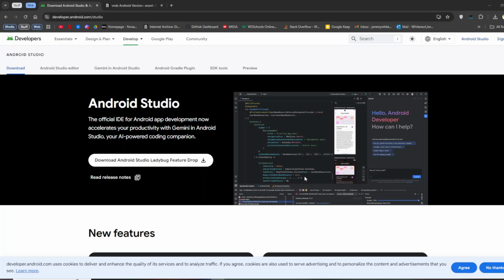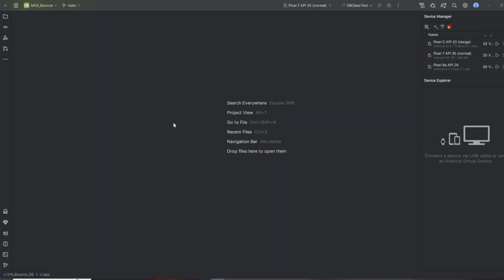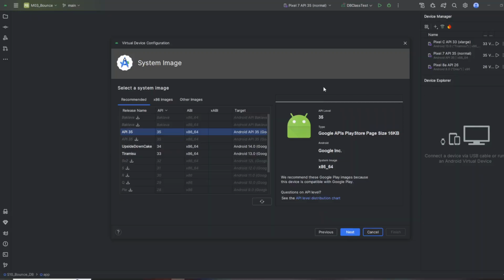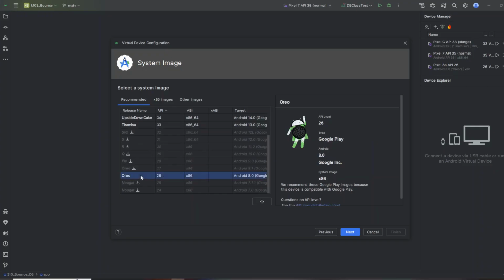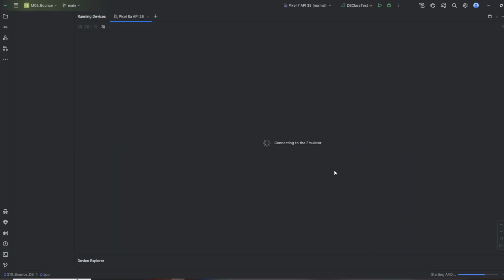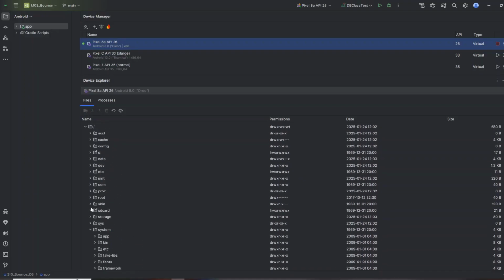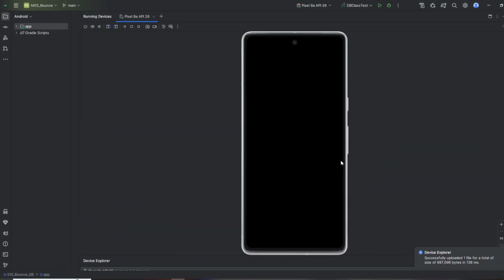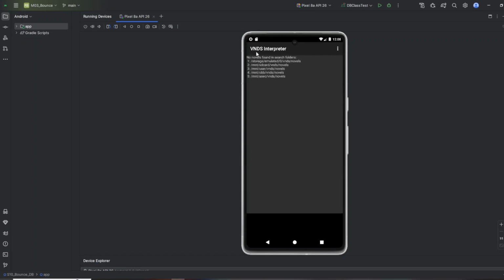vnds: ANDROID Version Emulator Setup Tutorial